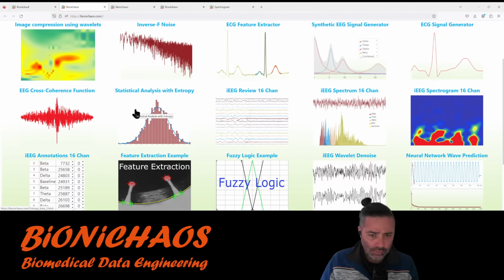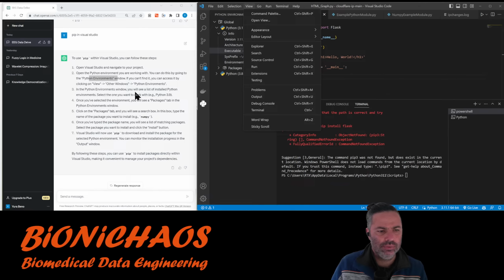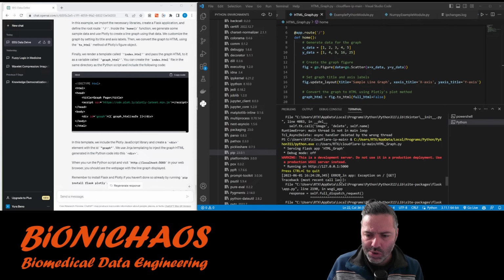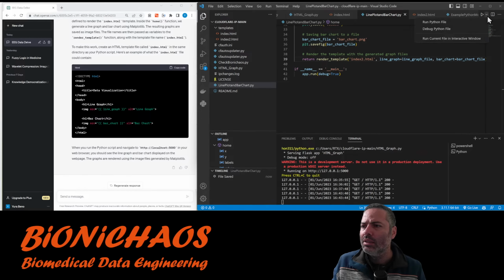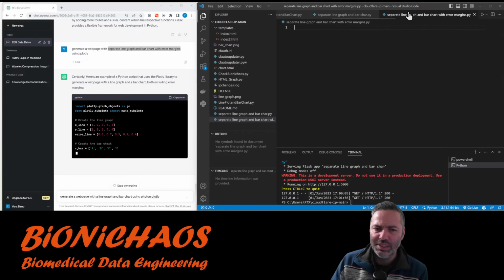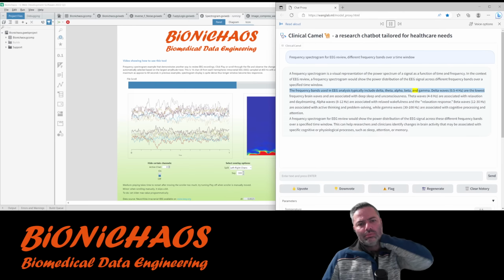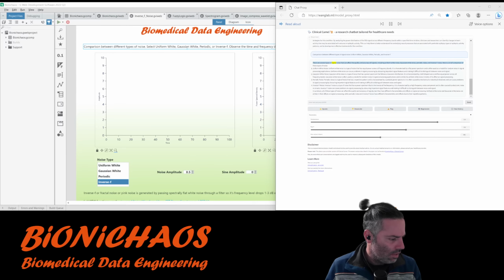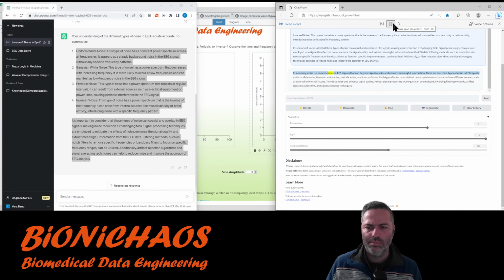Python and Plotly Using ChatGPT - Bar Chart with error whiskers